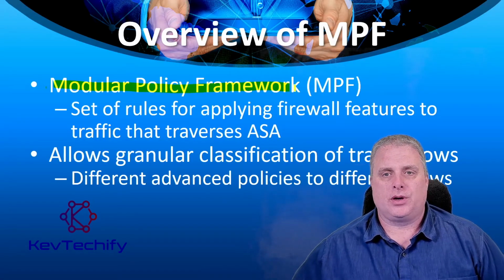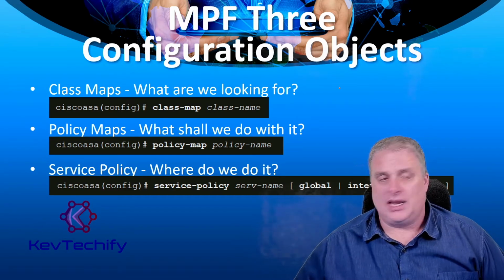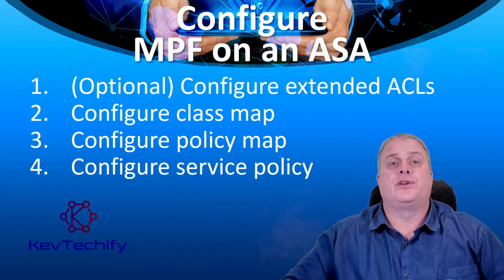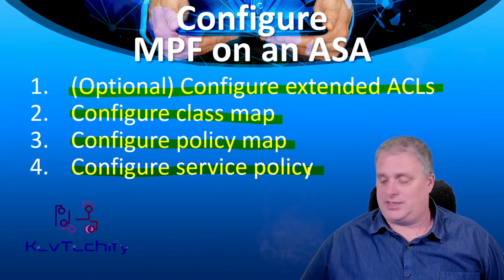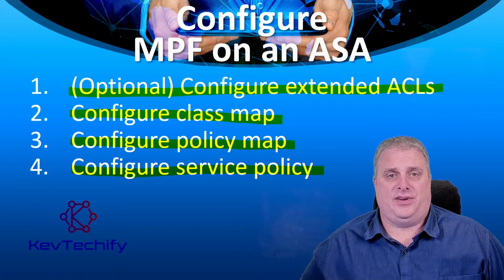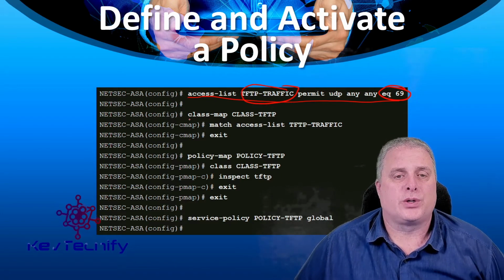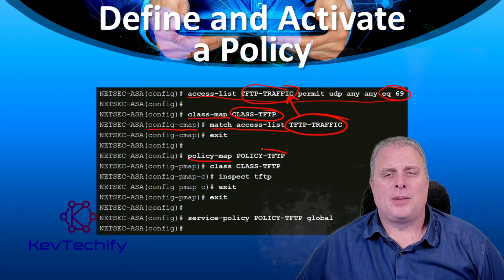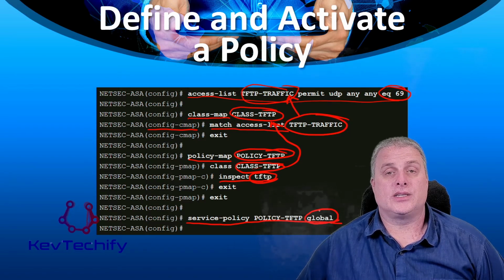Service Policies on an ASA - ASA Firewall Configuration - Net Security - CCNA - KevTechify | vid 89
In this episode we are going to look at Service Policies on an ASA.

We will be discussing Overview of MPF, Configure Class Maps, Define and Activate a Policy, and Configure ASA Basic Settings and Firewall Using the CLI.

Episode 21 - ASA Firewall Configuration
Part G - Service Policies on an ASA
Video Number: 89